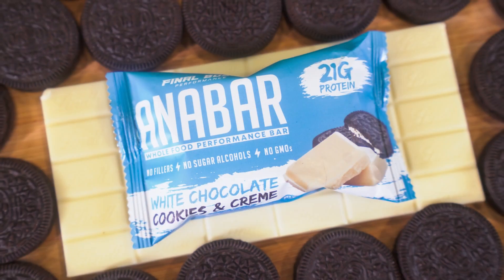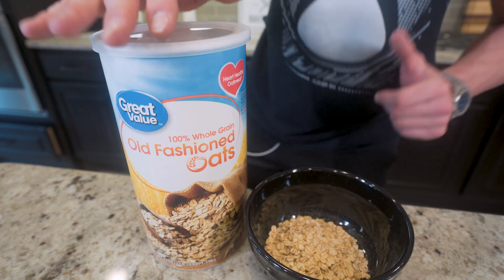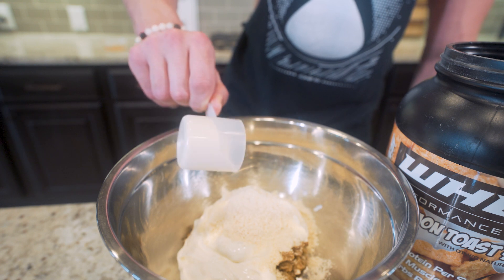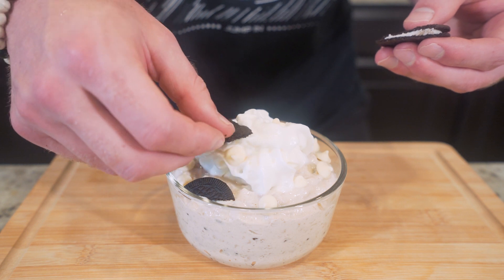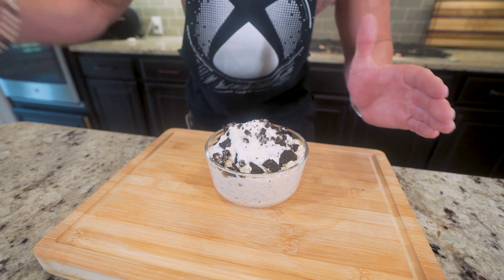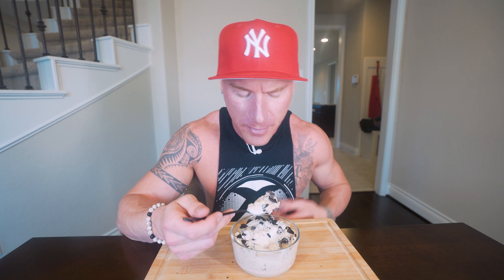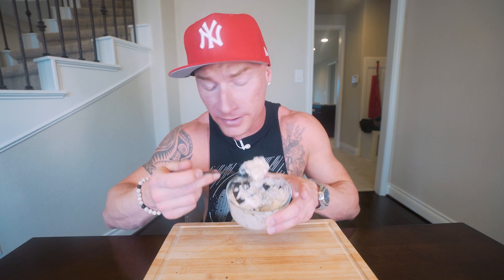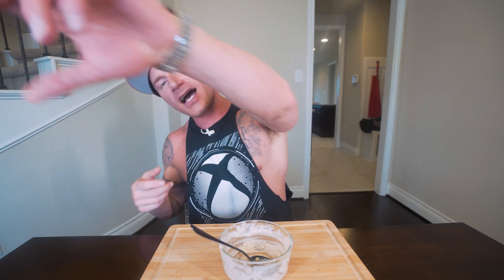ANABOLIC WHITE CHOCOLATE OREO OATMEAL | Easy High Protein Cookies & Crème Oatmeal Recipe